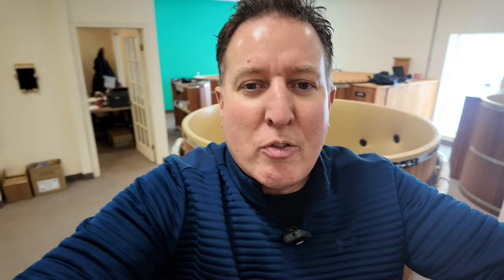Watch How I Scale Our Hot Tub Company to $100 Million+ | How To Scale a Business 🤯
In today's episode, Ken Dunn takes you through everything you need to know about scaling a business. From building a sales team to warehousing, shipping, advertising, and more, in this video, Ken Dunn does NOT hold back!

He and his partners recently acquired Canadian Hot Tub Company and shares the nuts and bolts of turning a $1.3 million dollar investment into a thriving enterprise with a target goal of $100 million in revenue.

He walks us through the initial hurdles, from uncovering hidden challenges post-acquisition to implementing strategic cost analyses that reveal a robust 40% profit margin on their unique cedar hot tubs! 🤩

Ken introduces a game-changing partnership with Hum Canada, offering customer-friendly financing options that not only make luxury hot tubs more accessible but also ensure healthy cash flow for the business, and shares with you how to do the same!

Ken also reveals how they slashed shipping costs and streamlined production, significantly boosting efficiency and profitability.

The workplace environment is most important for any production company! Join Ken Dunn as shows you how to scale a business from $0-$100 Million in no time!